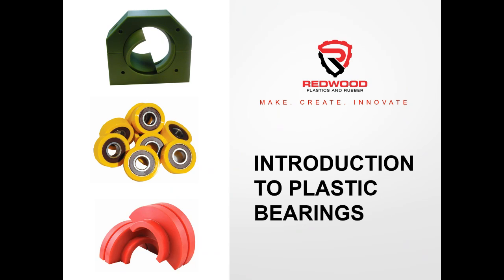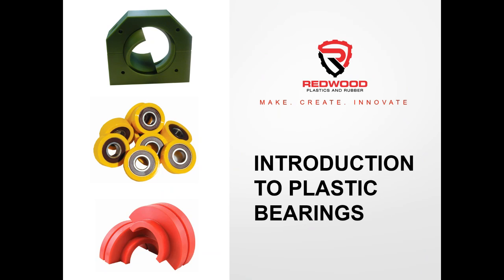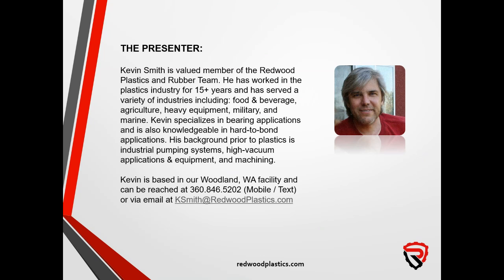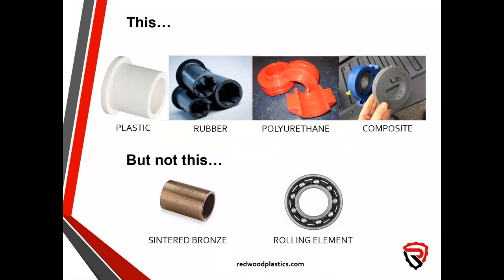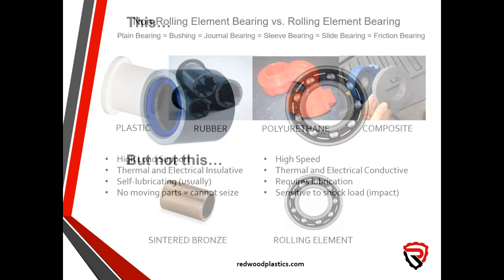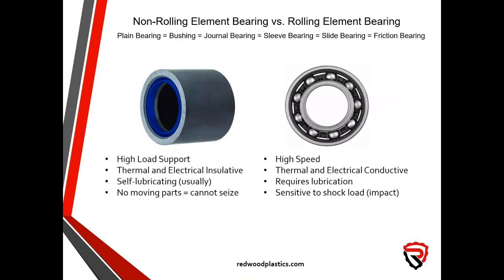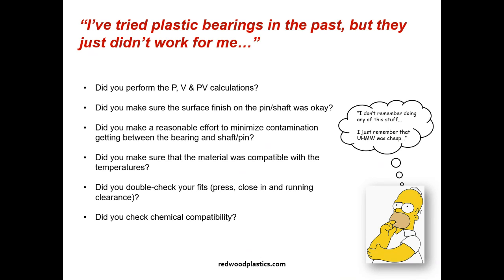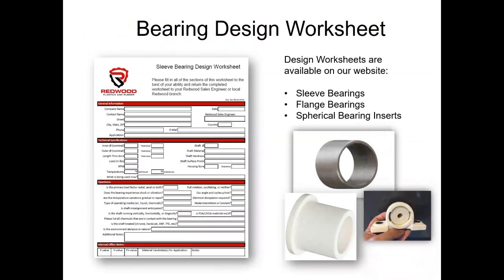Introduction to Plastic Bearings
Webinar exploring the benefits of using plastic bearings over metal bearings including a review of specific considerations to ensure the correct plastic material is chosen for a variety of applications.

Presenter: Kevin Smith
Redwood Plastics and Rubber